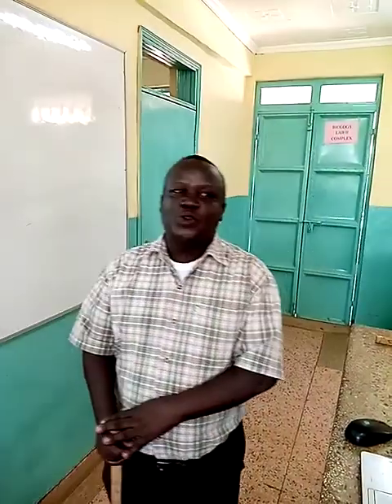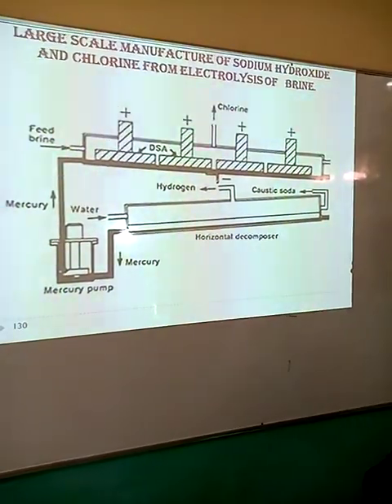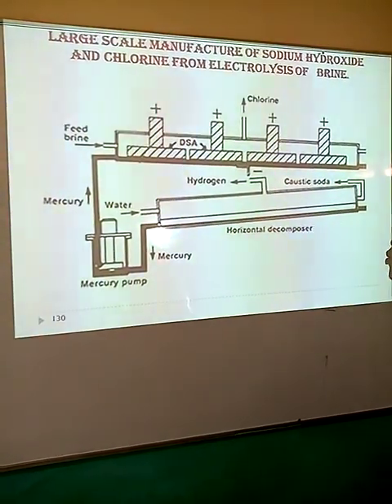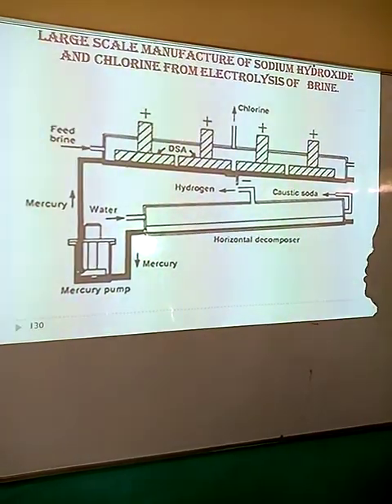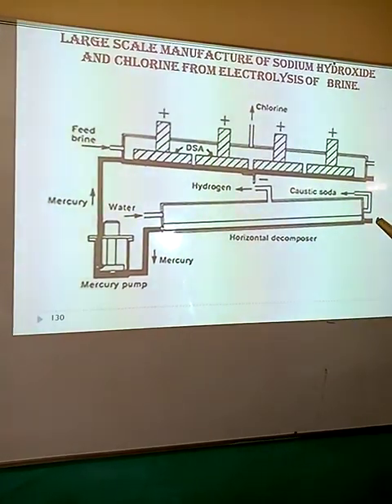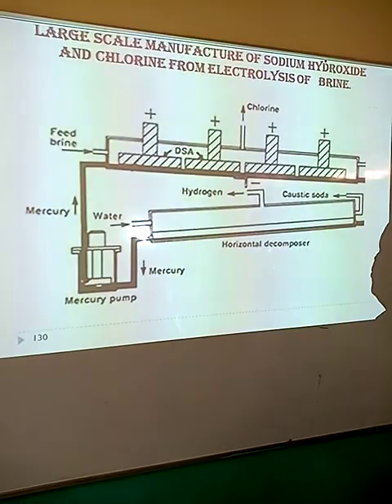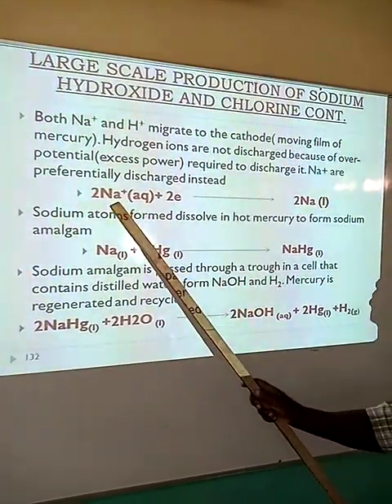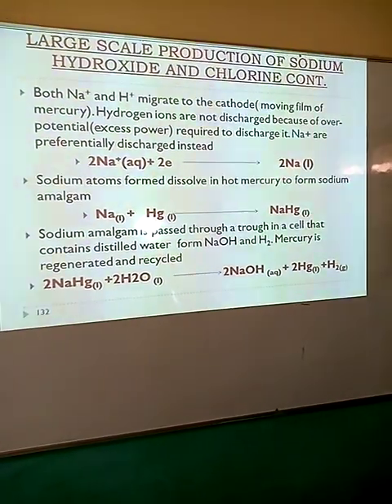FORM 4;CHEMISTRY; TOPIC;ELECTROCHEMISTRY(REVISION),LESSON 10;MR.BENARD OCHIENG